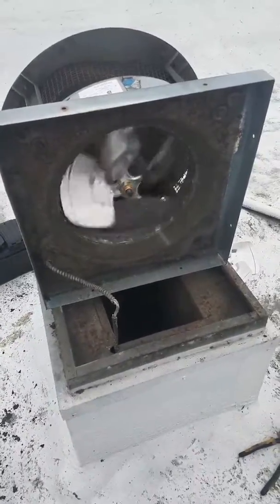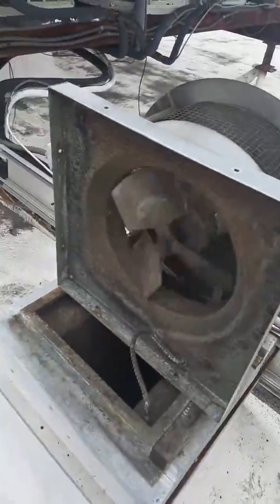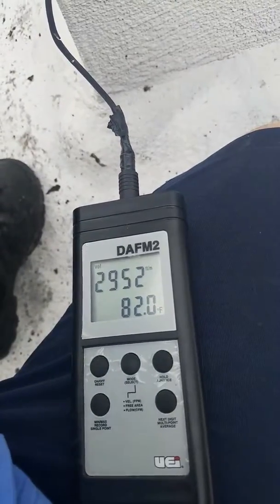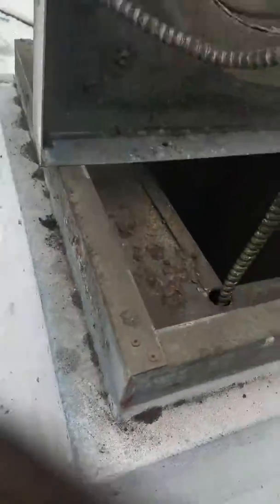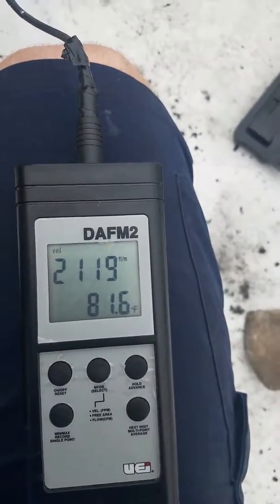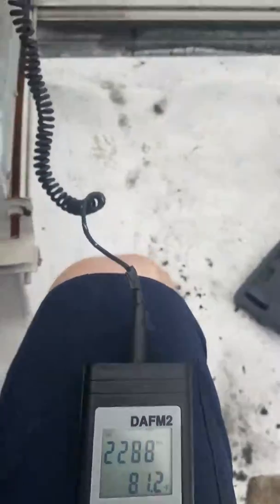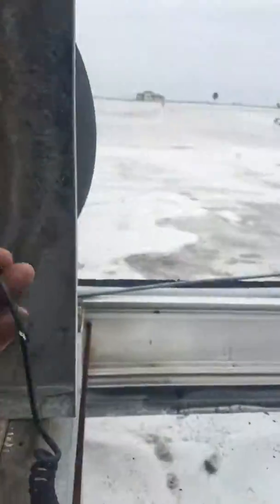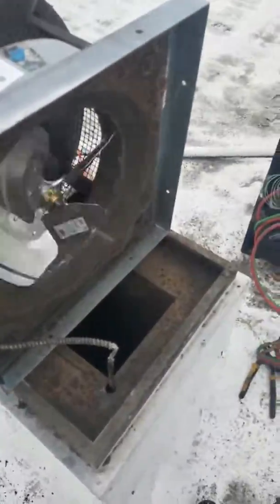3 blade vs 4 blade motor spins at 1625 rpm